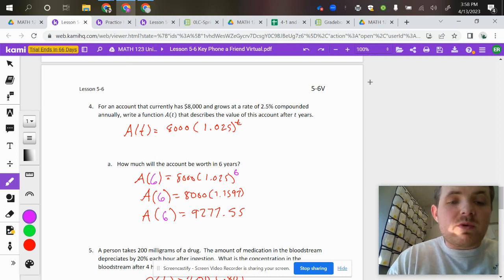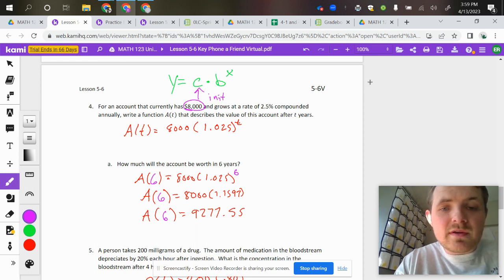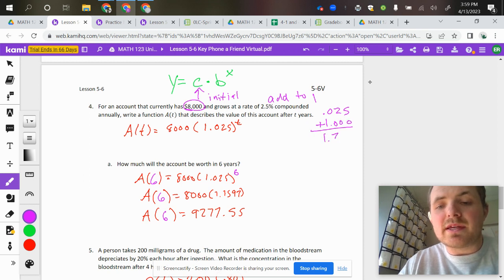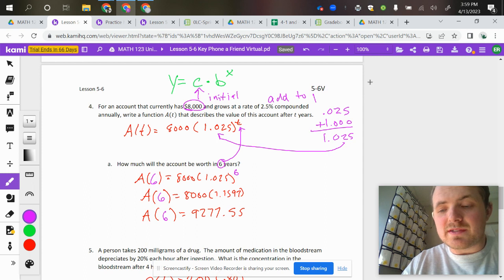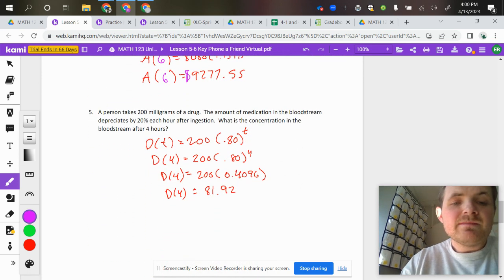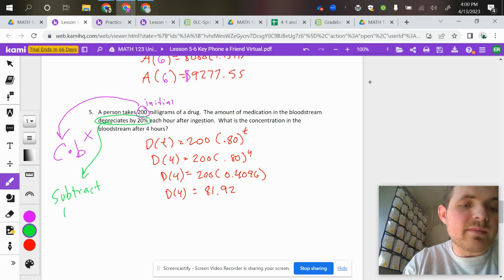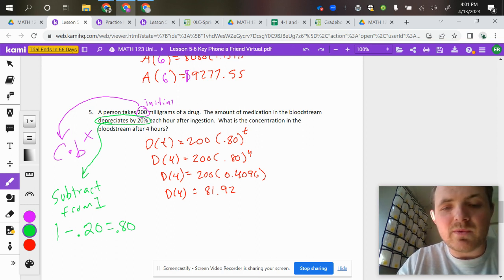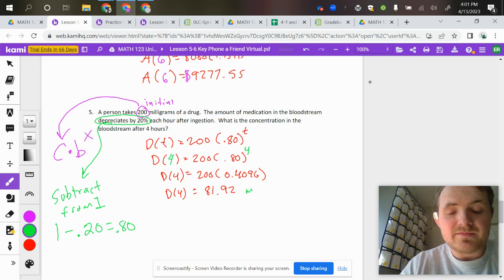How to Write Exponential Functions